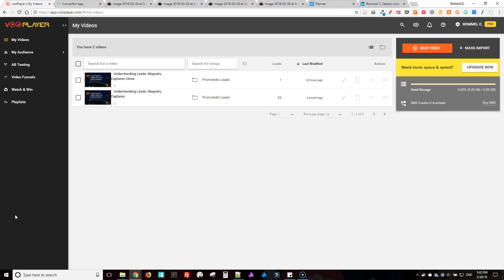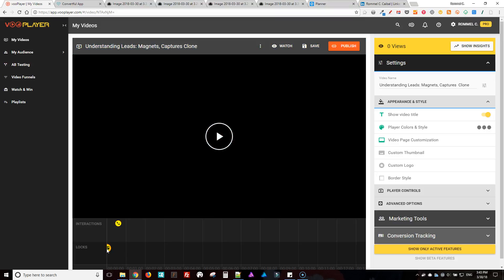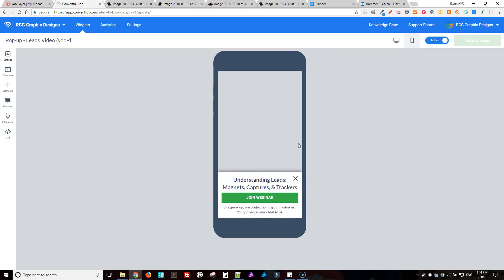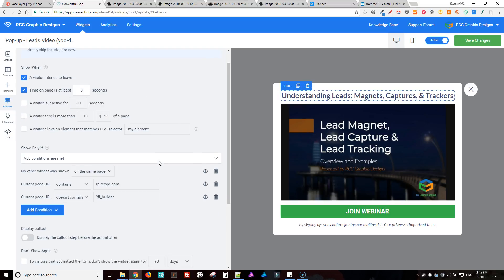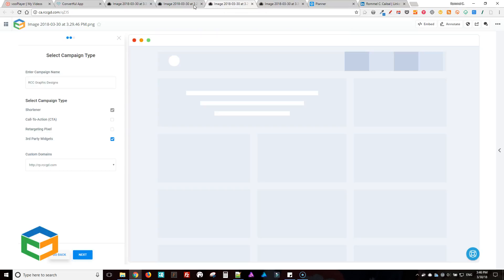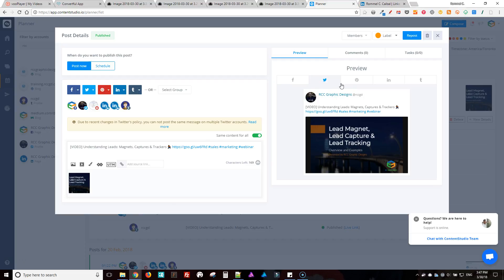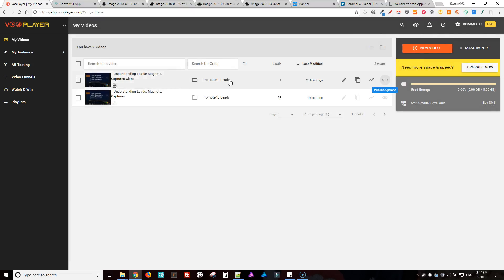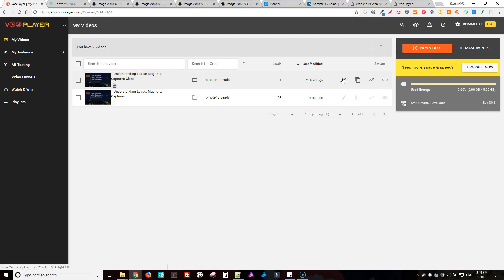vooPlayer + Convertful + Replug + ContentStudio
Setting up vooPlayer, Convertful, Replug and ContentStudio for your social media posts.